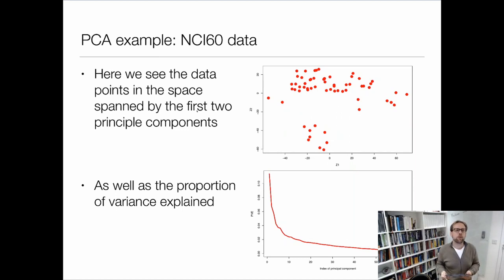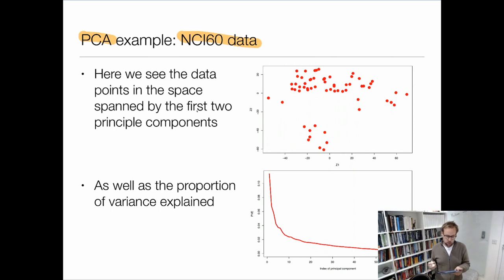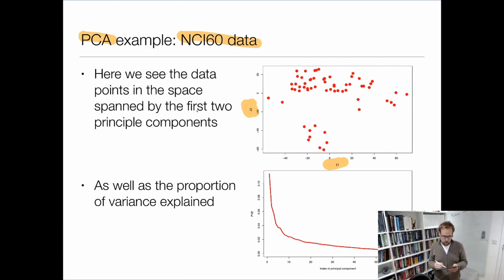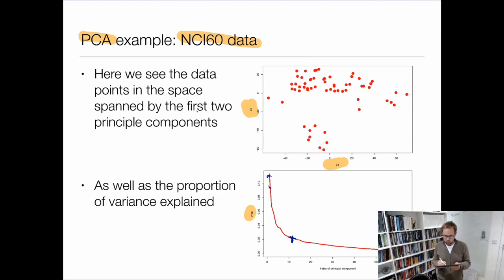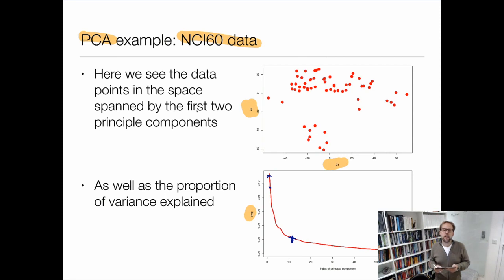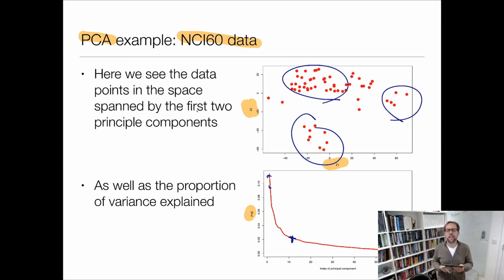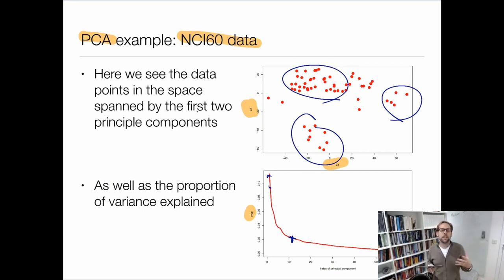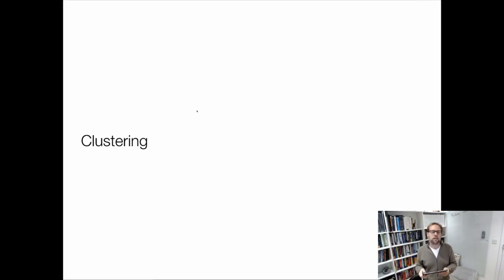Intensive Machine Learning Module - NCI60 data example for PCA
Here we look at an example of applying PCA to the publicly available NCI60 dataset which deals with cancer data.